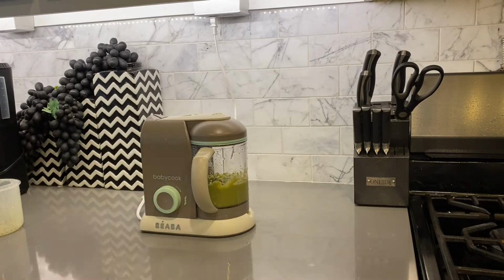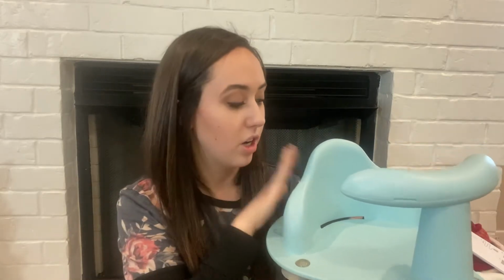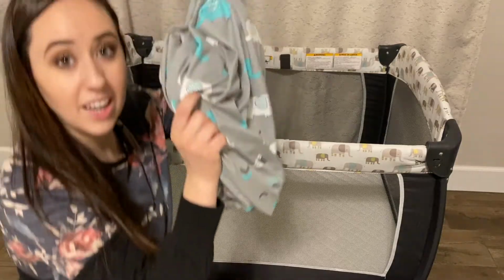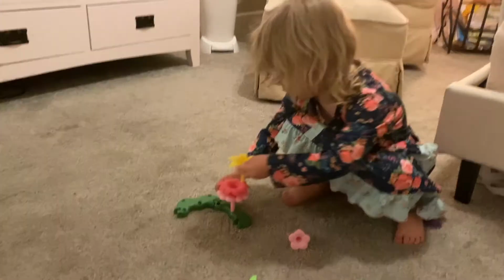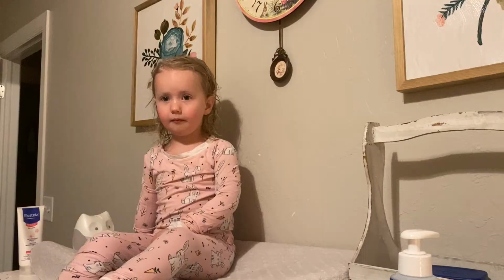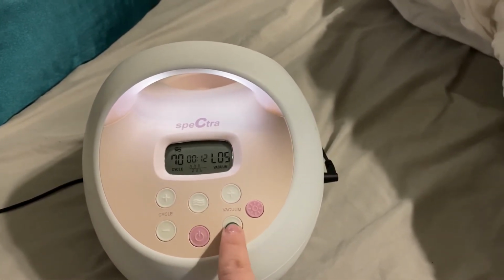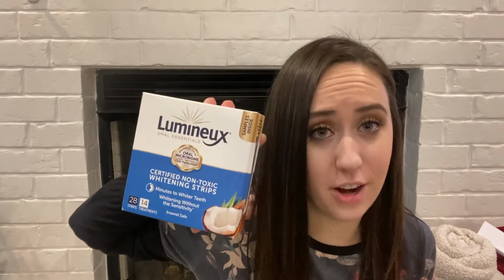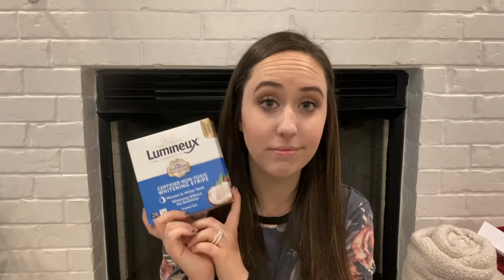Favorite things of 2020 | Baby, Toddler, and Mom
Products Mentioned:
BABY ITEMS:
Baby Beaba
Bath Seat(similar)
Brolex pack and play sheets

TODDLER ITEMS:
Kids plates
Flower Garden Toy
Humidifier(we love the Frida Baby 3-in-1)
Portable Potty
Mustela Cleanser

MOM ITEMS:
Spectra Pump
Gel Nail Polish
Gel Polish Light
Whitening Strips